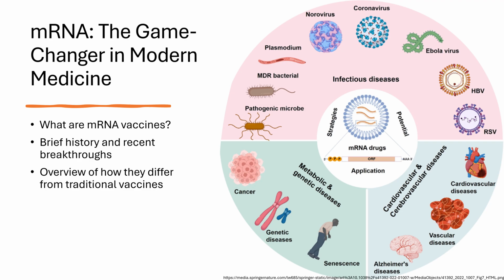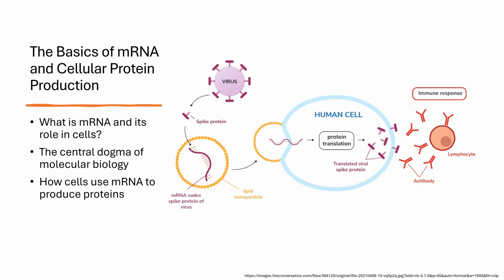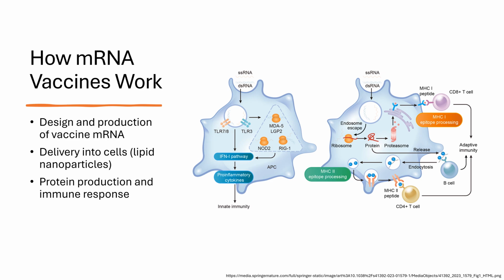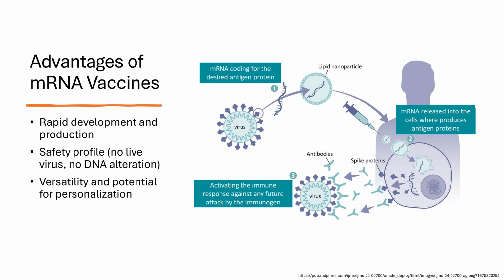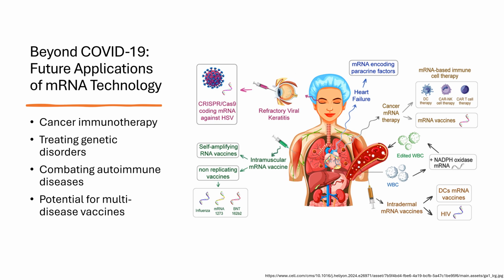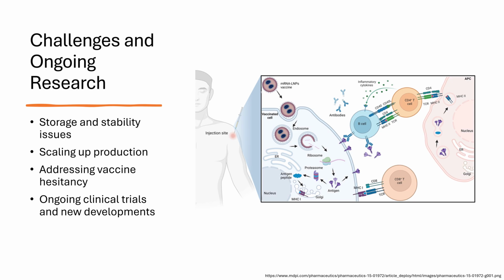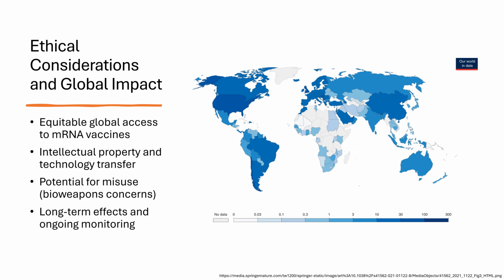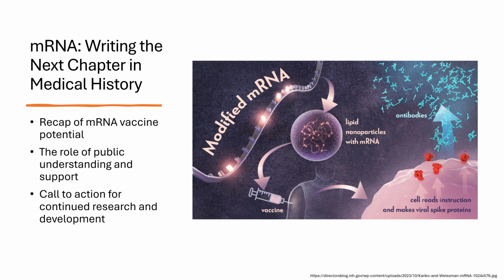mRNA Vaccines: The Genetic Revolution Saving Lives!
Uncover the groundbreaking science behind mRNA vaccines! From COVID-19 to cancer, learn how this revolutionary technology is transforming medicine and opening new frontiers in disease prevention and treatment. Dive into the future of healthcare!